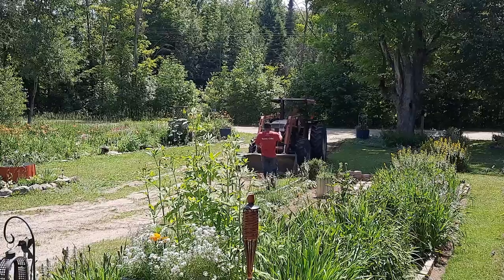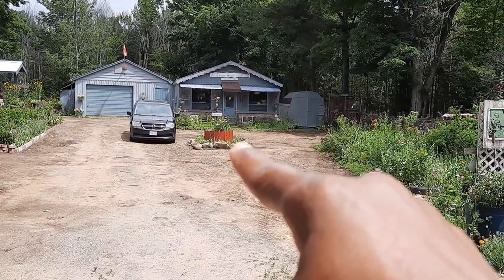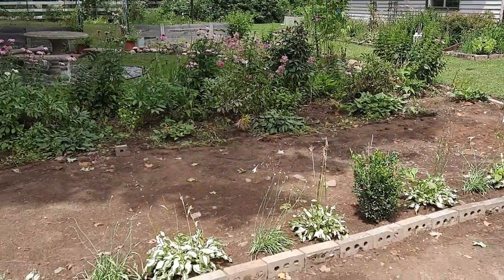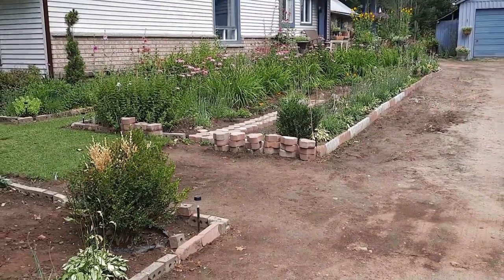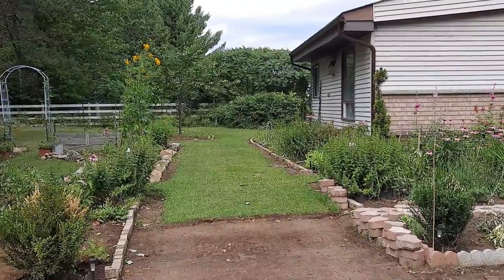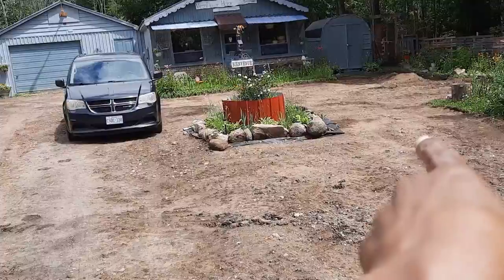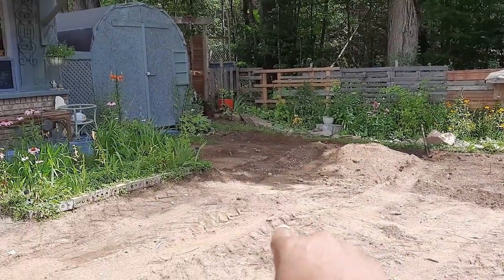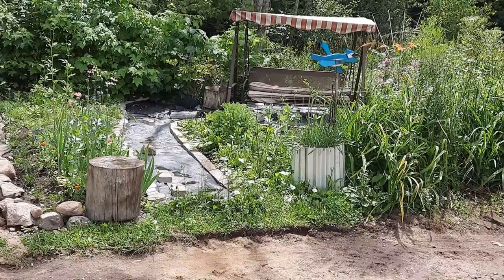BIG CHANGES Are In Progress - The Petal Place Property Pt1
The front of our property is getting a facelift and I would love for you to come along with us on this excursion! In this video I give you details about the plans that are in the works for the continued garden expansion, driveway and parking pad!
Please take some time to check out other videos on the channel, there is a lot of useful information here for your home and garden projects!  Also, before you leave, remember your subscription, comments, likes and shares help up to grow and that is priceless!